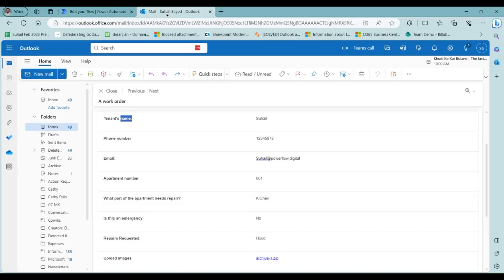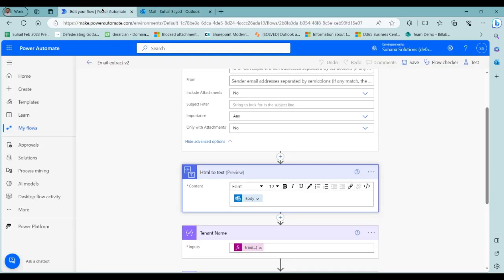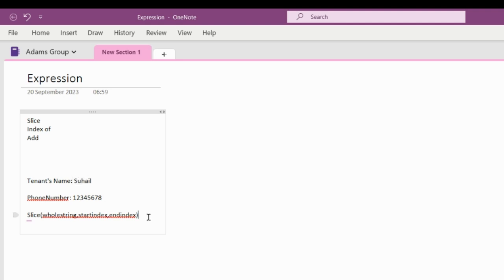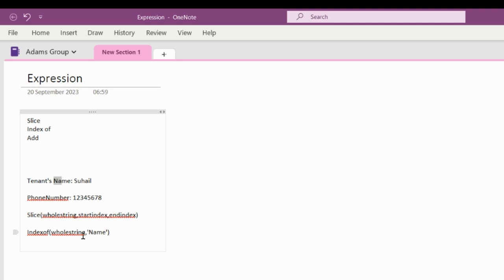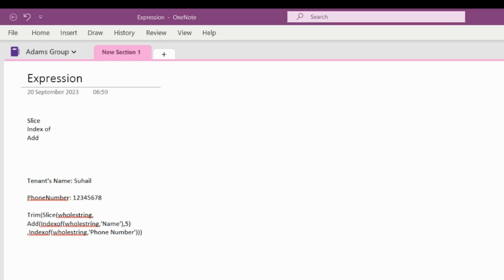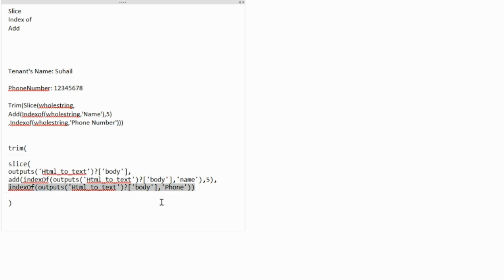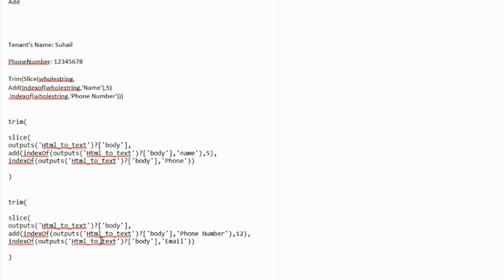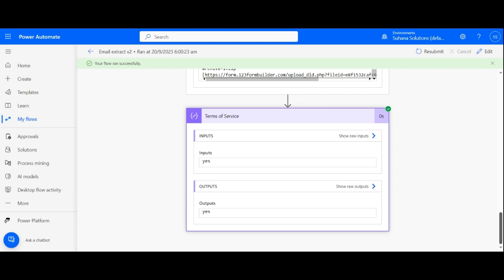Extracting data from emails using Power Automate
In this tutorial, I have demonstrated using Power Automate to extract specific data from a Templated email